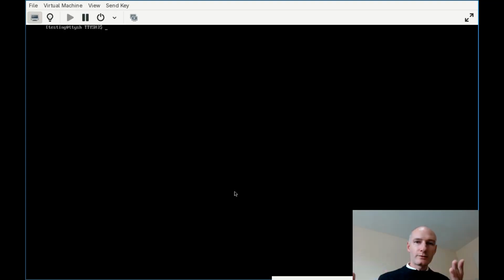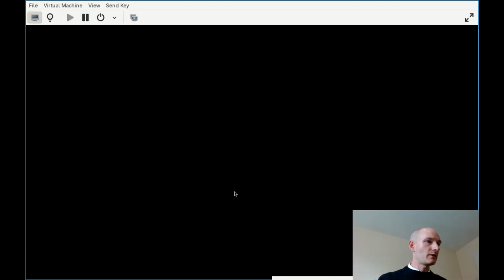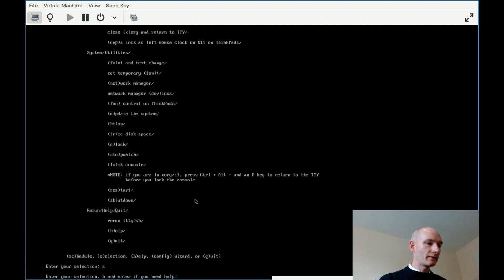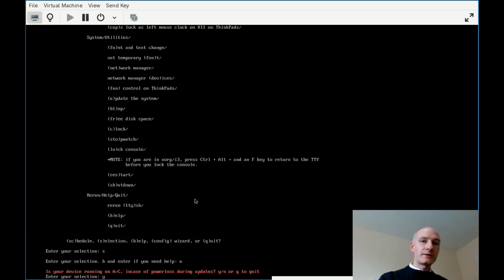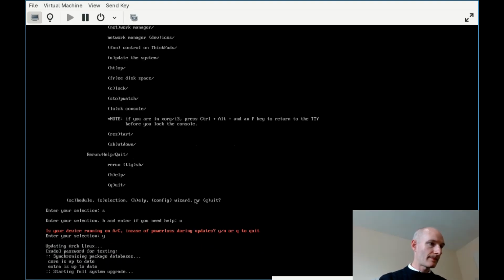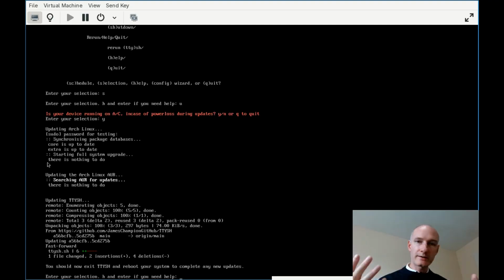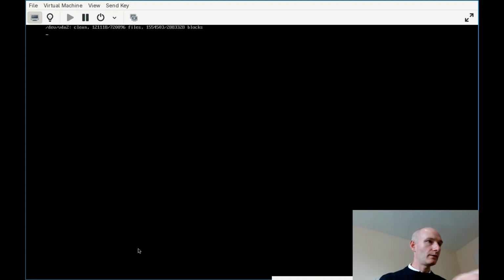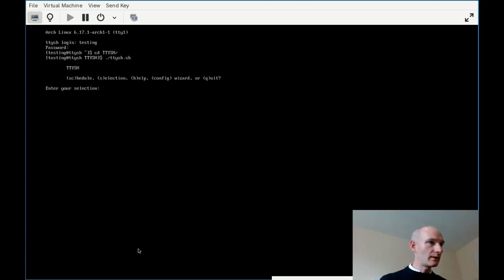Using TTYSH To Update Arch Linux, AUR, And Itself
'nuff said!

Check out the TTYSH playlist to get up to speed on all TTYSH things related:

BTC:
bc1q5sm5p2y7symrg724qudx72u7hf737plxyftf5n